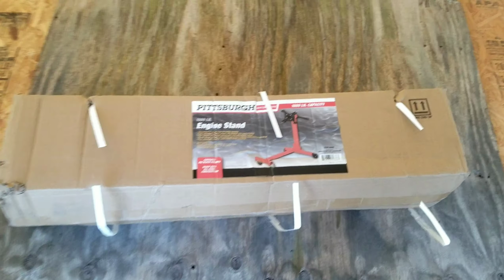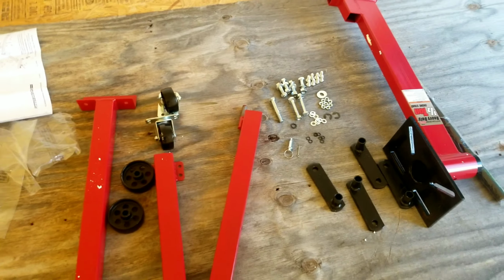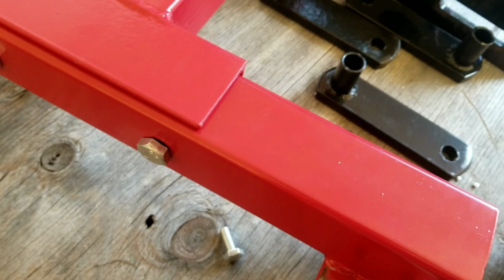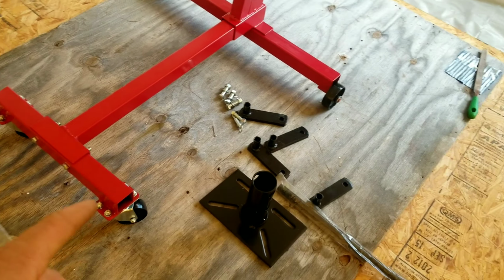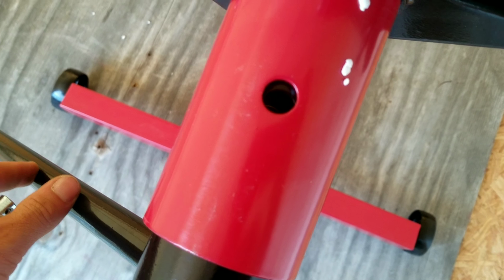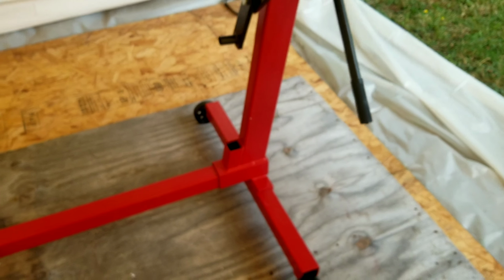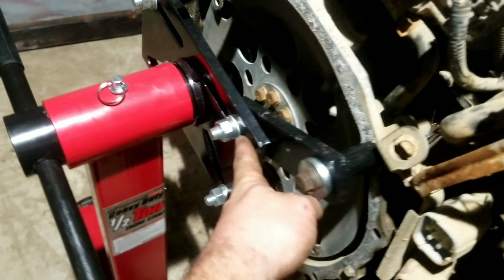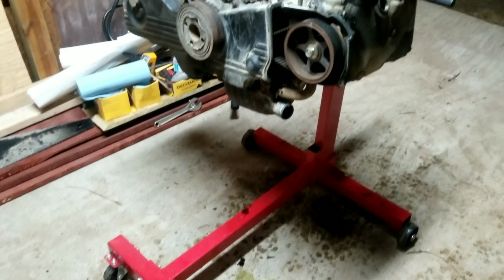Harbor Freight 1000lbs Engine Stand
This is the 1000lbs harbor freight engine stand. I unbox it put it together and give it a little bit of a test. its great for the money but there are a few things that I truly wish were better its all covered in this video I hope you enjoy